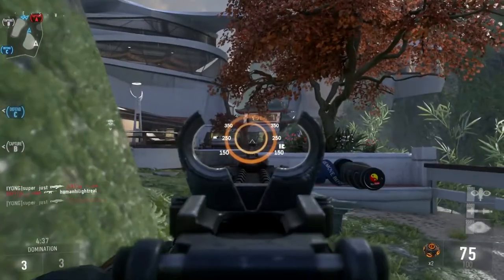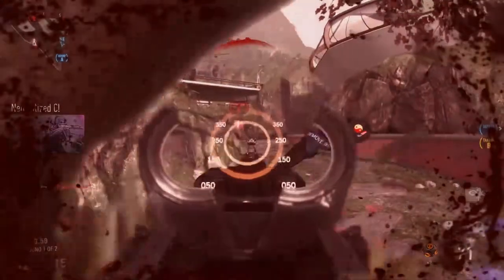AW: Poor Mans Elite Weapons - The Pytaek Eradicator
Today's video is on the Poor Mans Elite Weapons Series.  This one is on the Pytaek Eradicator.